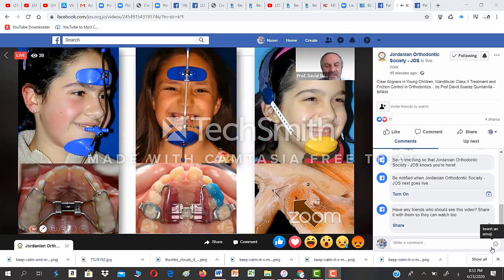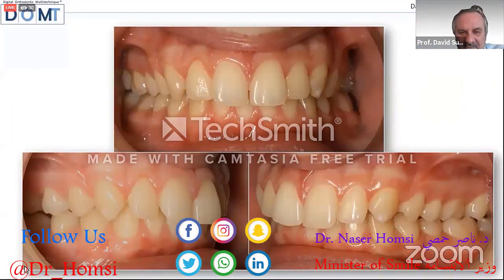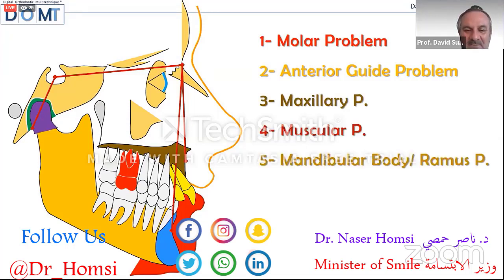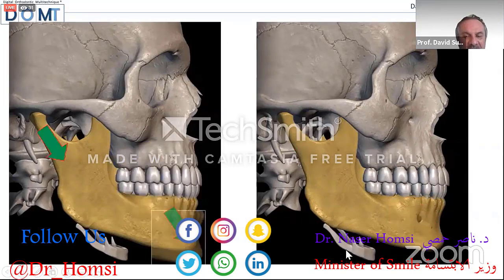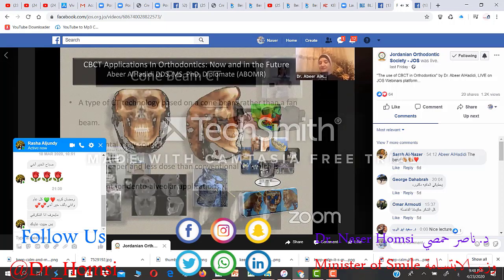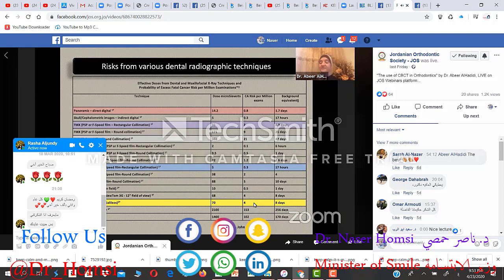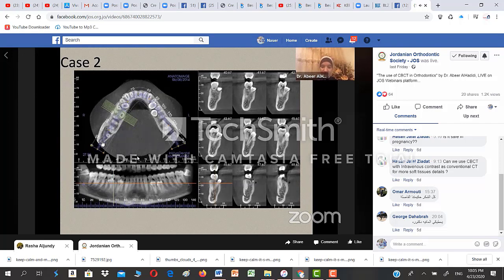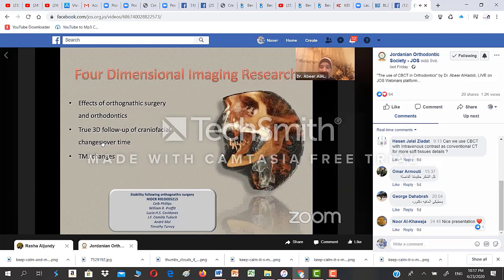Ein wichtiger Vortrag über die ideale kieferorthopädische Behandlung und die Geheimnisse der kiefer